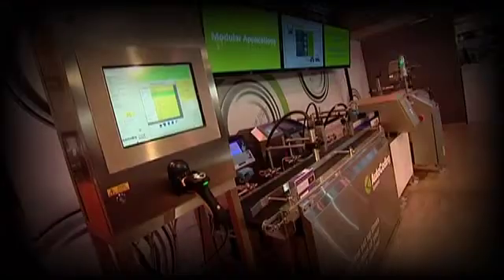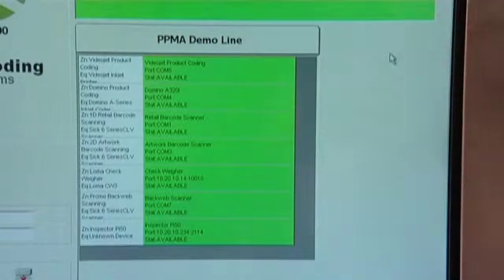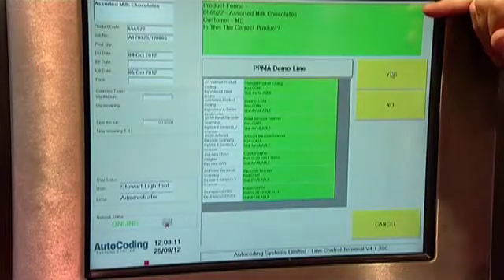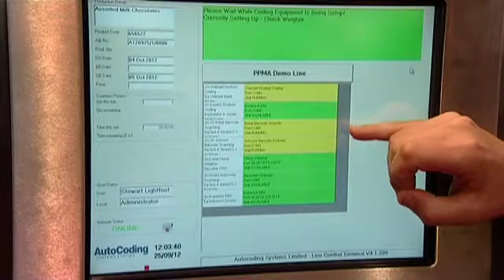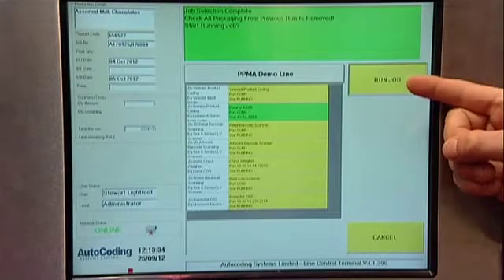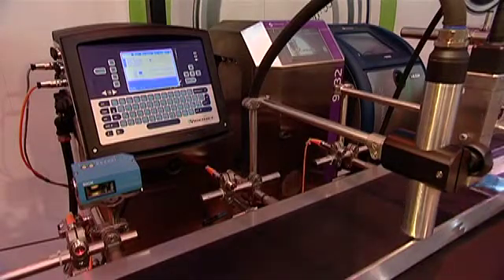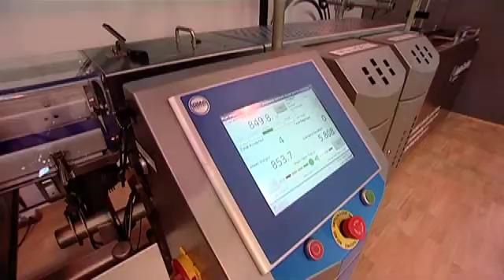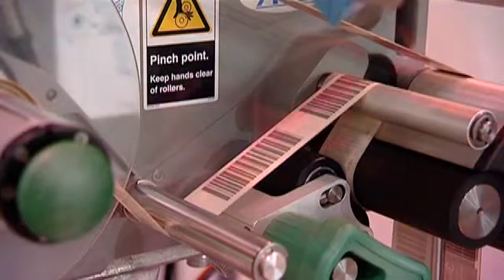An overview of the AutoCoding System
A short demonstration of how the AutoCoding System sets up and controls all devices on a packaging line to ensure integrity of date codes and packaging.